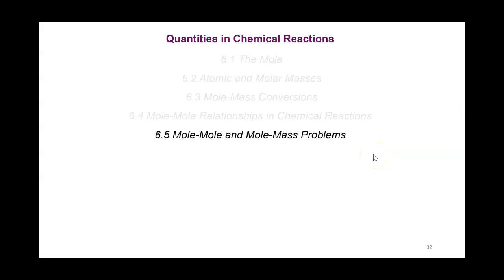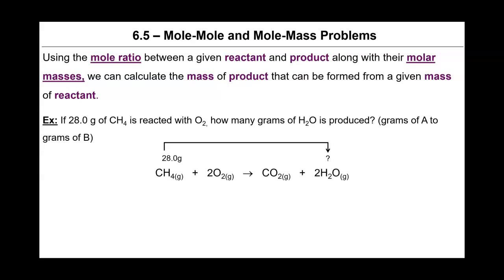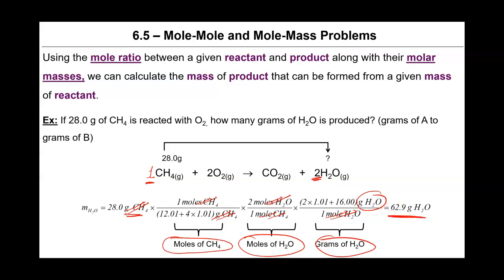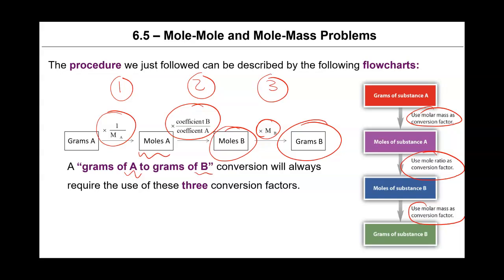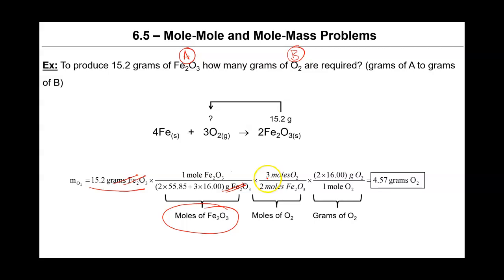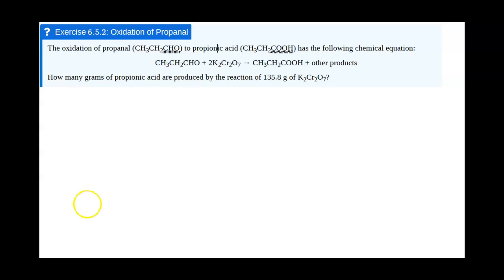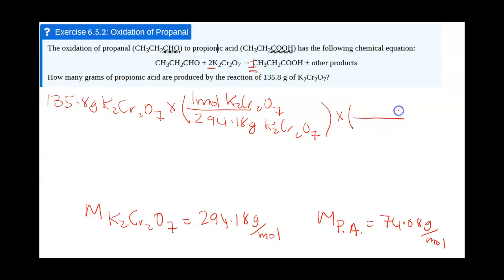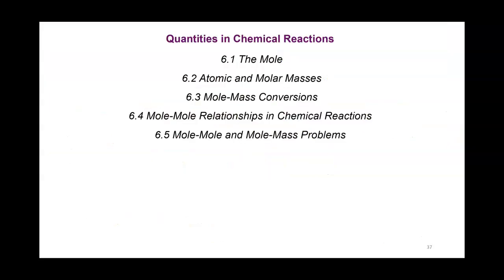Chem 121 Section 6.5